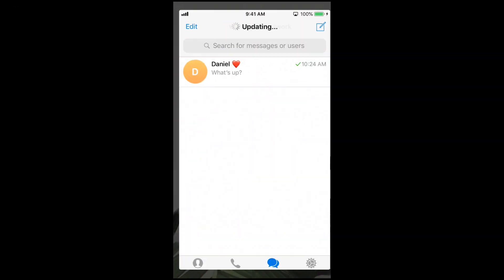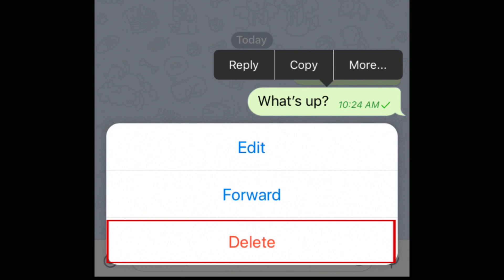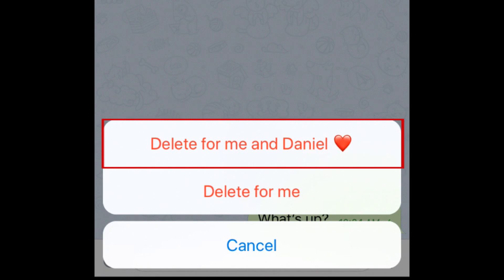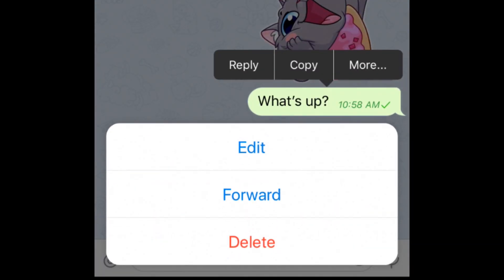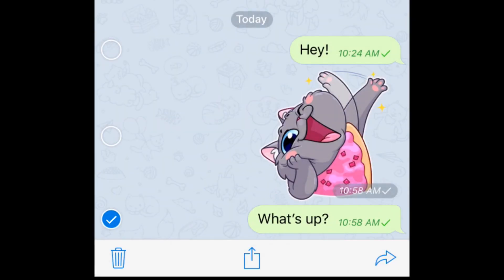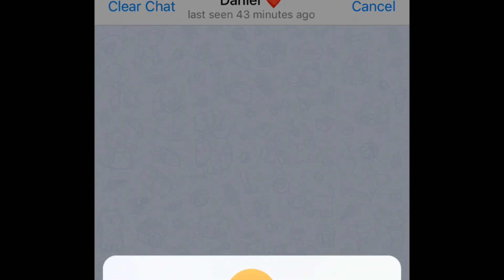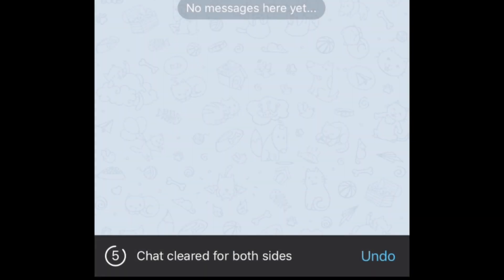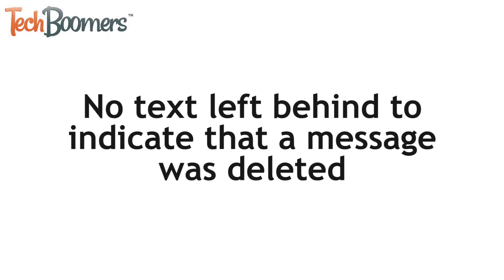Telegram “Delete Everywhere” – Delete Your Messages for Everyone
Ever wished you could erase messages you’ve sent on Telegram, from your own device and your friends’? Now you can! In this video we’ll be showing you how to use Telegram’s new Delete Everywhere feature.

To start, open Telegram and go to the conversation you want to erase messages from. Then, tap and hold on a message bubble to select it. In the menu that appears, tap Delete. Then select Delete for Me and [Friend’s name]. This will erase the message on your own device, and on your friend’s.

You can select multiple messages to erase by tapping and holding on one message, select More in the pop-up menu, then tap each message you want to delete to select them, and tap the trash can icon in the bottom left corner to delete. OR, tap Clear Chat in the top left corner to erase all of your messages from your chat, and select Delete for Me & [friend’s name]. You’ll see a countdown appear at the bottom of your screen. You have 5 seconds to tap Undo if you somehow do this by accident.

If you do this quickly enough, your friend won’t know you sent them a message at all. Plus, unlike other apps with a similar feature, Telegram will not put any message letting the recipient know that you deleted a message, so it’ll be gone without a trace.